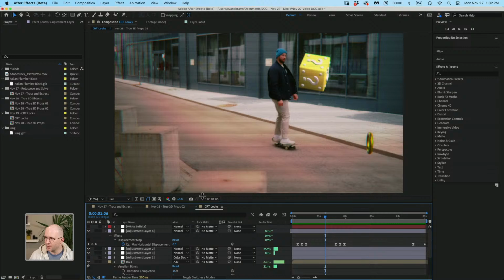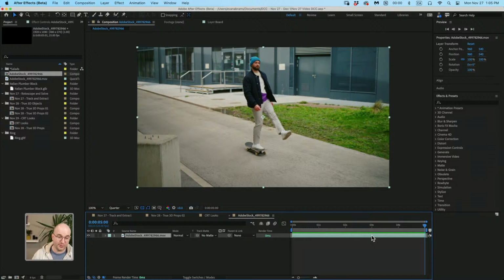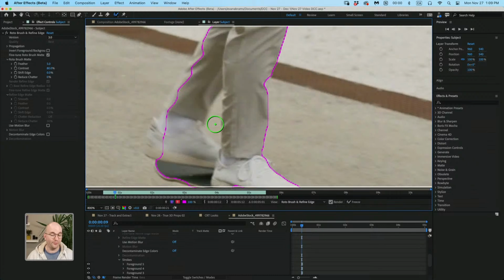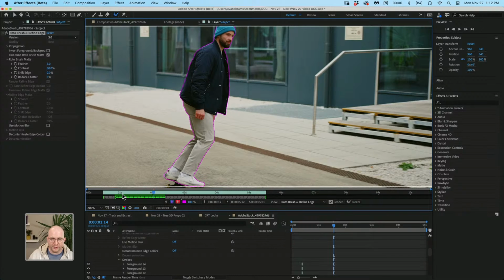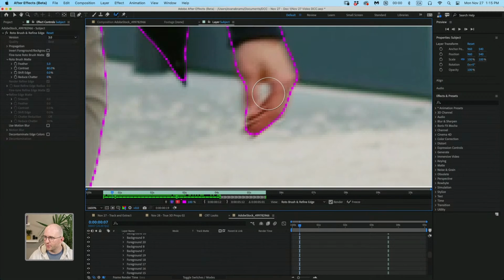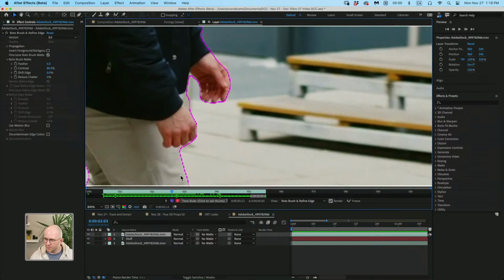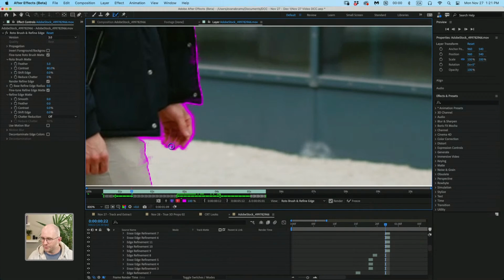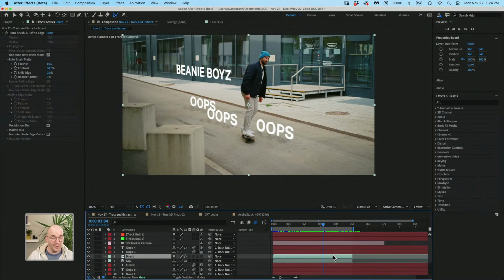Rotobrush 3 101 | Video Animation Challenge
CHALLENGE: Use the new Rotobrush 3 to rotoscope a skateboarder to add elements in front of and behind the subject of your video.

00:00 Start
02:43 Cutting out your subject
07:00 Adding effects between the subject and the background
18:25 Refining the edges of your subject
24:40 Outro